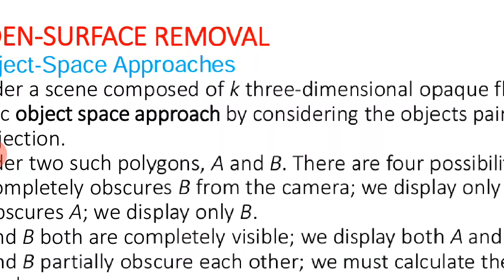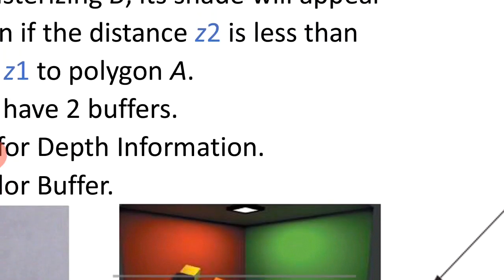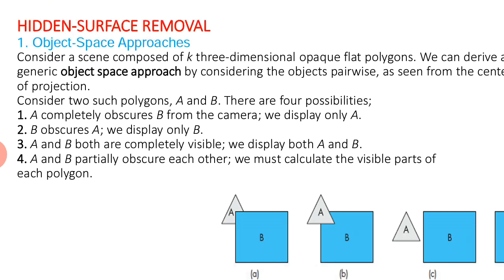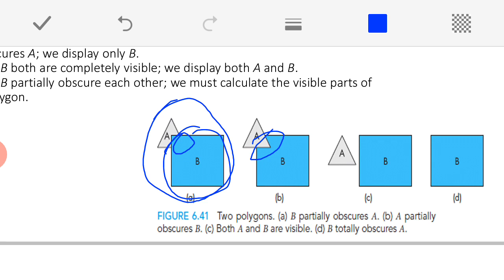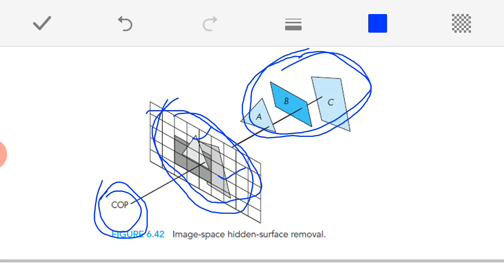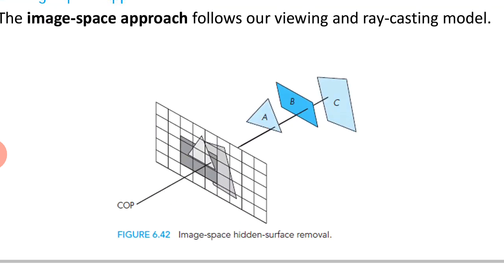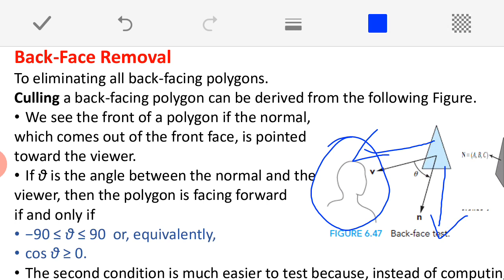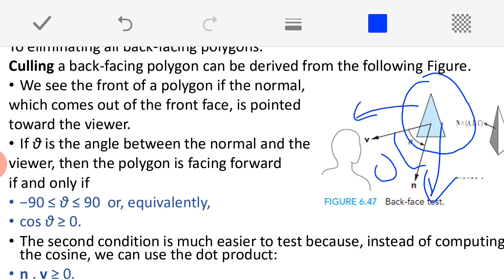Hidden Surface Removal & Back Face Removal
Prof. Vikram Shirol